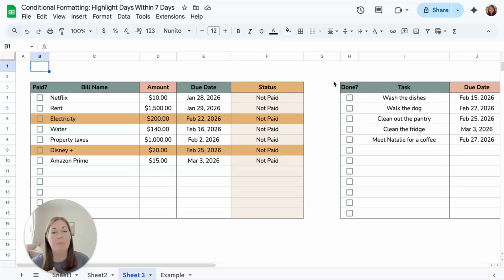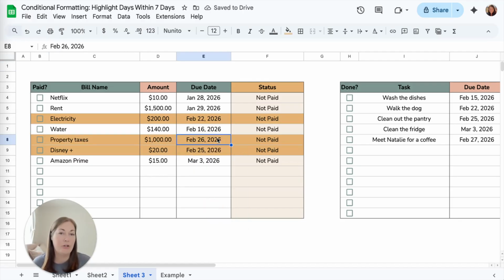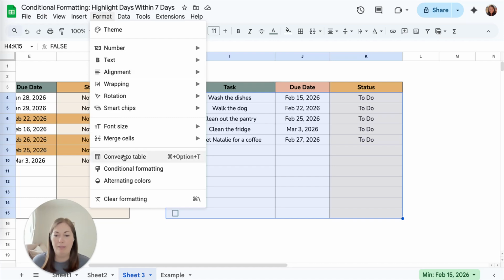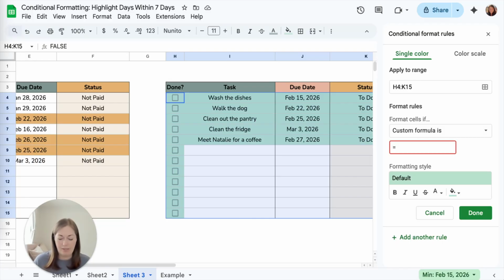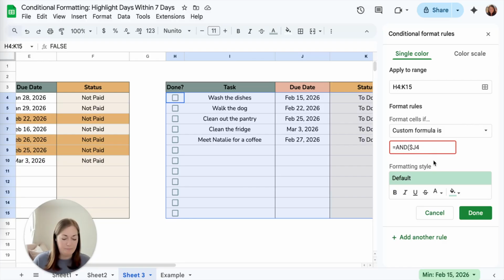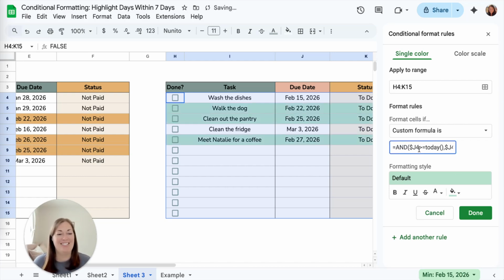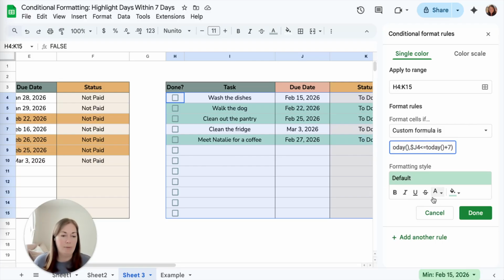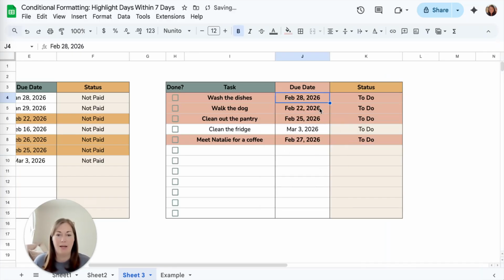Highlight Upcoming Dates (Next 7 Days) in Google Sheets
In this video, I’ll show you exactly how to use conditional formatting in Google Sheets to automatically highlight dates that are within 7 days of today.

Highlighting dates within 7 days is perfect for:
• Deadline trackers and content calendars
• Bill payment reminders
• Project timelines and launch planning
• Event countdowns and appointment lists

You’ll learn how to:
✔ Use the TODAY formula inside conditional formatting
✔ Create a custom formula to check for dates within 7 days
✔ Highlight upcoming deadlines automatically
✔ Adjust the formula for different date ranges like 3, 14, or 30 days

This is a beginner-friendly tutorial with practical examples you can easily apply to planners, trackers, and business spreadsheets.

Perfect for spreadsheet beginners, planners, teachers, and digital creators who want proactive spreadsheets that help them stay ahead of deadlines ✨

// FORMULAS MENTIONED //

To highlight the cell date or entire row:
=AND($J4 greater than =today(),$J4 less than =today()+7)
*YouTube doesn't allow to me use the greater than or less than symbols in my video description so please replace the words with the correct symbols.
• $J4 is the first cell with the dates
• You can change the 7 to be any amount of days you'd like (for example, 3, 14, or 30 days)